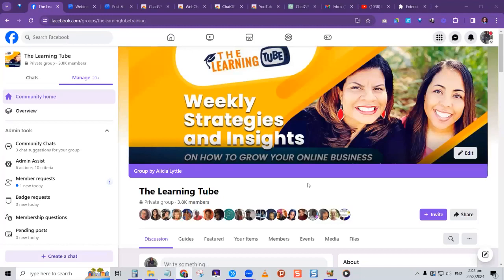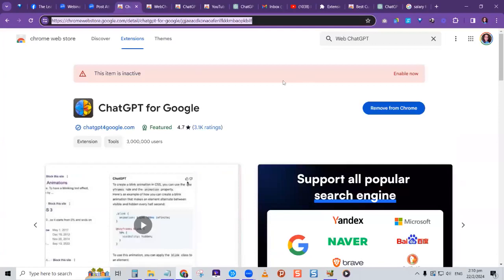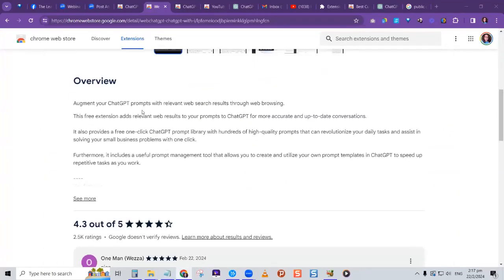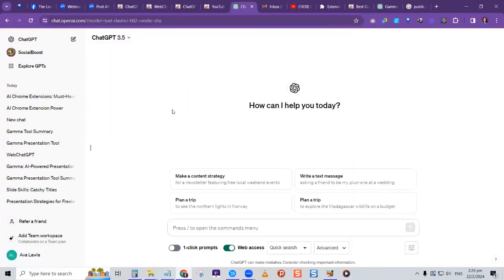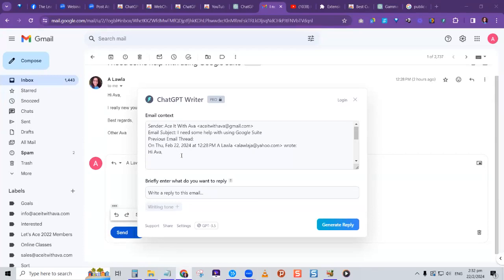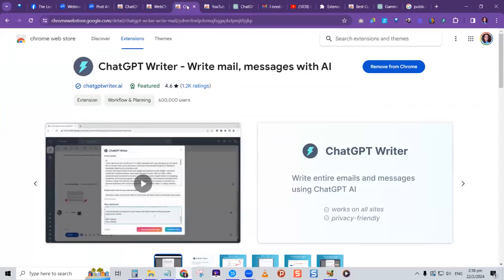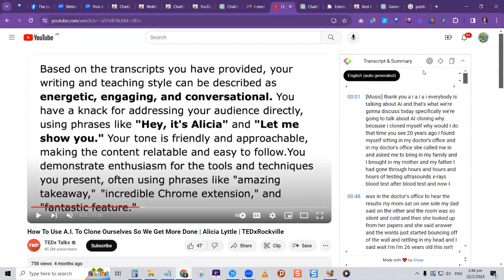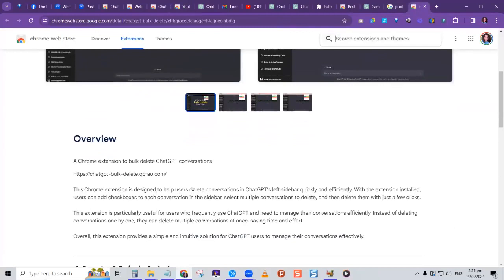Ai Magic : Supercharge Your Google Chrome With These Extensions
In this session, Ava discussed AI Chrome Extensions, starting with an introduction to the Chrome Web Store where these extensions are available. She highlighted specific extensions like ChatGPT for Google and demonstrated how to add an extension to the Chrome browser. Ava also showcased Web ChatGPT, which facilitates web access when using the free version of ChatGPT. She also explored the use of the extensions ChatGPT Writer and YouTube Summary with ChatGPT & Claude illustrating the difference in functionality with and without the extensions.